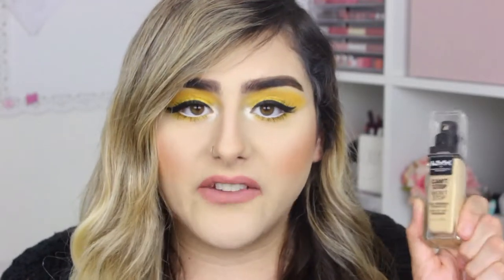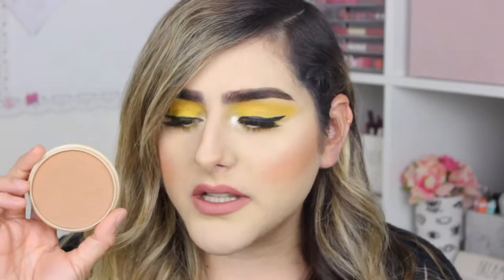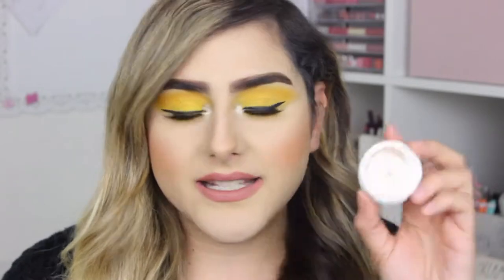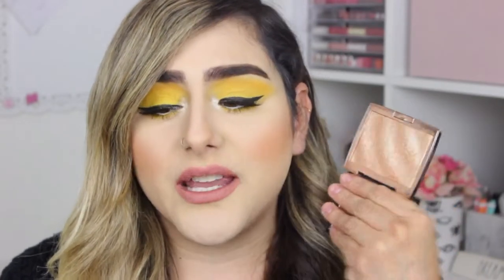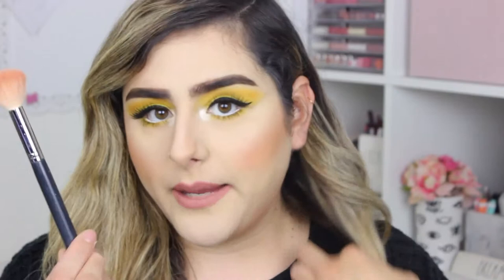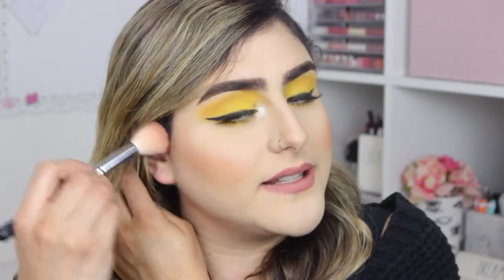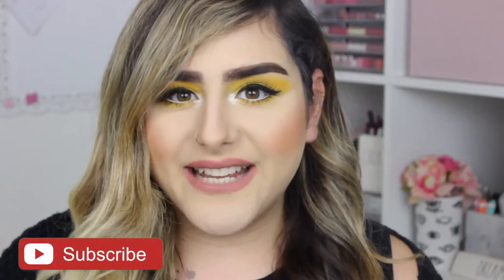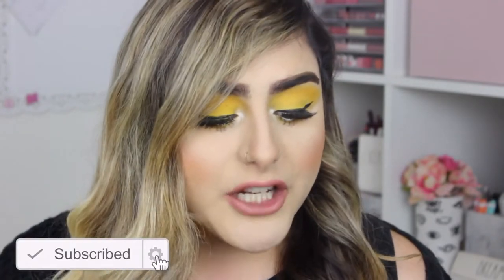MARCH FAVORITES 2019 | MAKEUP FAVES OR FAILS | heyitszam ♡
xo, zam ♡